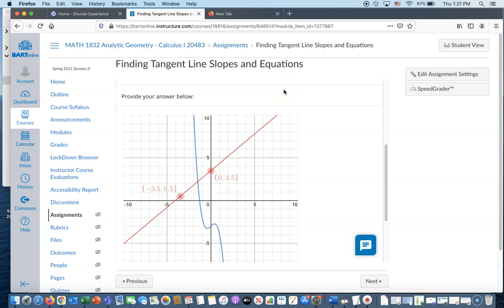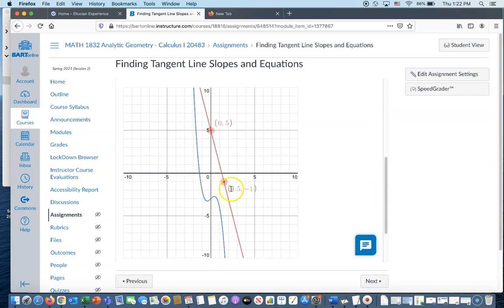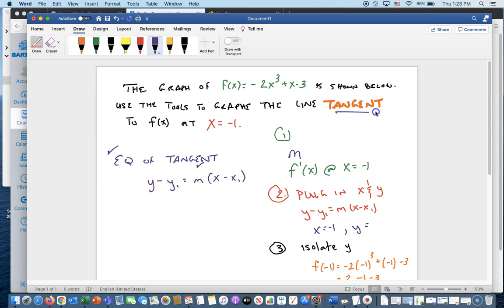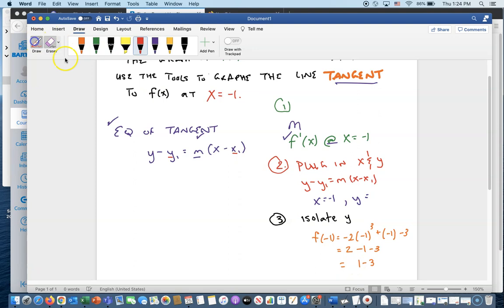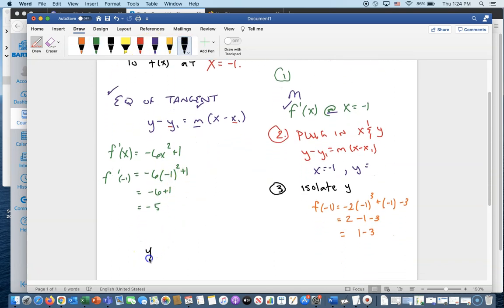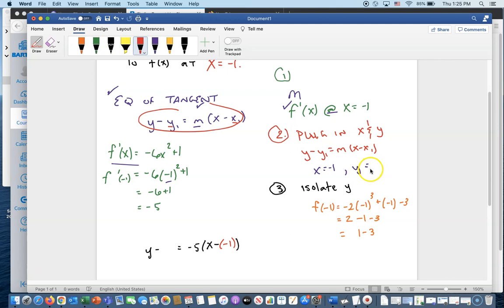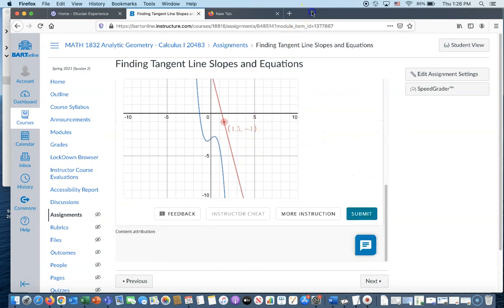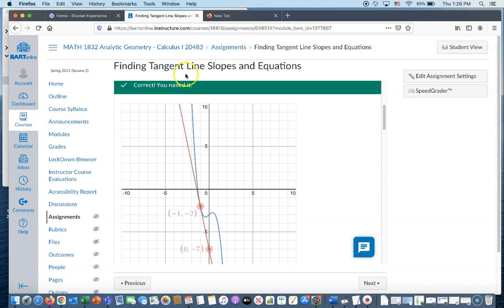Equations of Tangent Lines